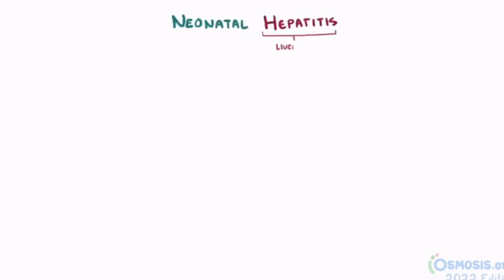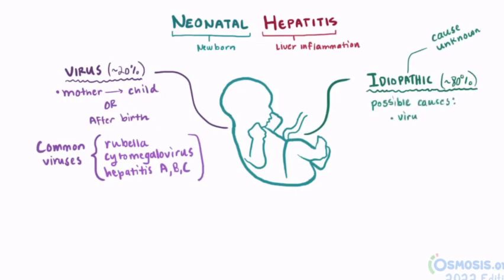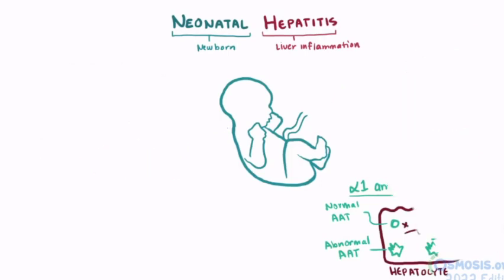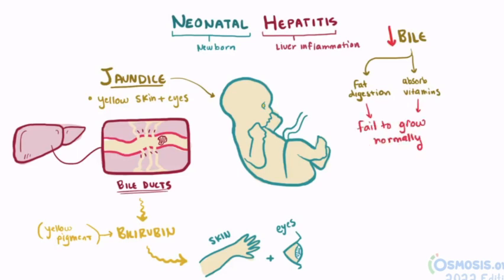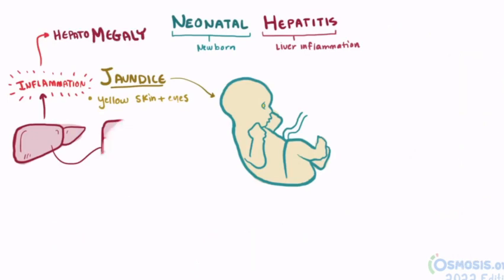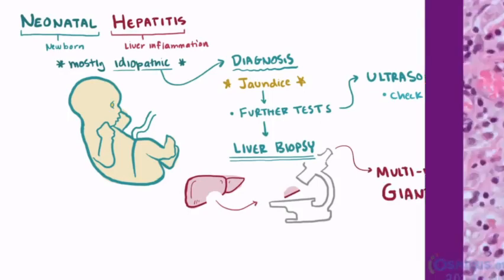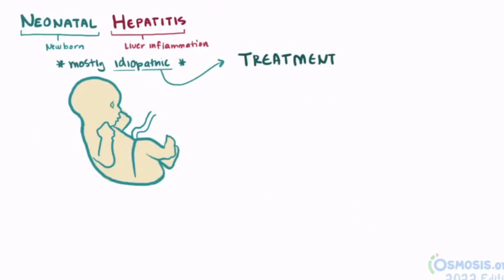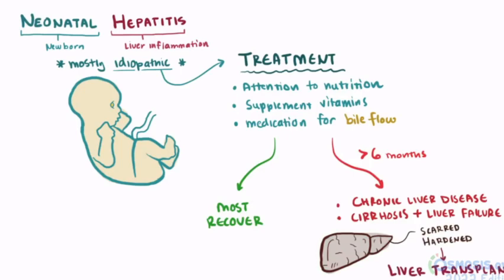Neonatal hepatitis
Neonatal hepatitis is this inflammation of the liver tissue in newborns, usually between 1 and 2 months after birth.

A minority of cases, about 20%, are known to be caused by a virus that infected the infant before birth, through the mother, or maybe shortly after birth.

Several viruses that have been known to cause neonatal hepatitis are rubella, cytomegalovirus, and hepatitis viruses A, B and C.

The other 80% of cases are said to be idiopathic, meaning we don’t really know what the underlying cause was, a lot of times viruses are suspected, but it could also be due to other genetic disorders, cholestasis where bile flow is impaired, or metabolic liver disorders like alpha-1 antitrypsin deficiency.

This last one’s an inherited disease in which the alpha-1 antitrypsin or AAT protein that’s produced in the liver is not quite produced right, and is essentially the wrong shape.

When this happens, it can’t get out of the liver cells, ultimately building up and causing liver cell death, inflammation of liver tissue, and hepatitis.

A newborn or infant with neonatal hepatitis will often have jaundice, causing yellowed skin and eyes due to the blockage or inflammation of the bile ducts.

When these are blocked, bilirubin, a yellow pigmented component of bile, builds up in the blood and starts to get into tissues, causing yellowed skin and eyes.

Bile’s an essential part of fat digestion and absorption of fat soluble vitamins like vitamin A, D, E, and K, so children with neonatal hepatitis and jaundice may fail to gain weight and grow normally due to lack of adequate nutrition.

Bile also functions in removing toxins from the body, like bilirubin but also things like drug metabolites, so if bile flow is reduced, these might deposit and build up in the skin and lead to itching and rashes.

Bilirubin might also be filtered into the urine through the kidneys, causing darker colored urine.

Since hepatitis is an inflammation of the liver, patients may also present with an enlarged liver, or hepatomegaly.

Because such a large proportion of neonatal hepatitis is idiopathic, it can be difficult to diagnose, jaundice is one of the keys to recognition, and will prompt further tests.

Imaging tests like ultrasonography may be used to examine the bile ducts, but in some cases a liver biopsy may be required.

For a biopsy, a small piece of liver is removed and examined under microscope; a common finding is multinucleated giant cells.

Multinucleated giant cells are cells that are the combination of several neighboring and distinct cells, notice how these cells are clumped together to form this giant cell.

In the case of neonatal hepatitis, this’d be made up of several hepatocytes.

These generally can still function, just at a much lower level than normal.

When these guys are found, it can sometimes be known as giant cell hepatitis.

Usually infants are treated by paying close attention to nutritional needs and supplementing vitamins, they may also be given medication to help with bile flow.

Most infants actually recover with little to no permanent damage to the liver.

If jaundice and hepatitis continue for 6 months, though, then it is considered chronic liver disease and by that point there may be further complications like cirrhosis and liver failure.

The liver may become scarred and physically feel firm and hardened.

Liver transplant might be considered a last-resort sort of choice for infants that have severe liver disease.